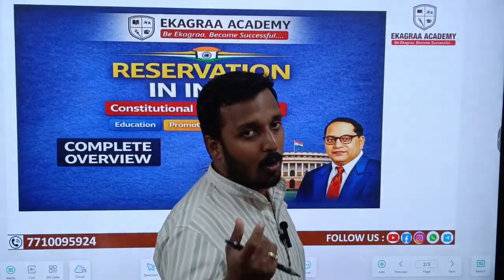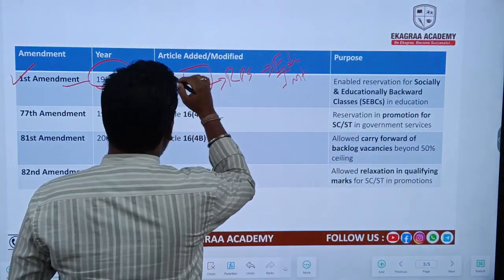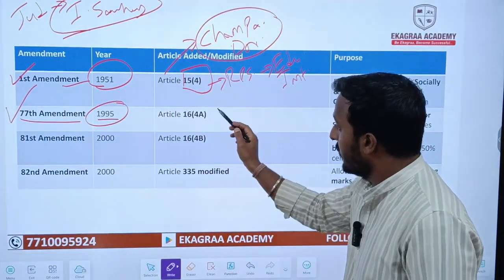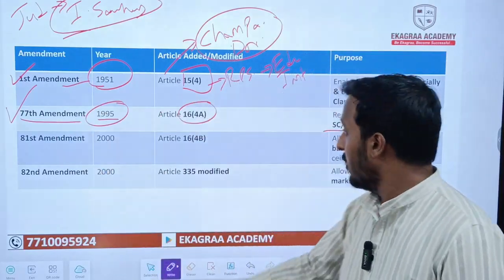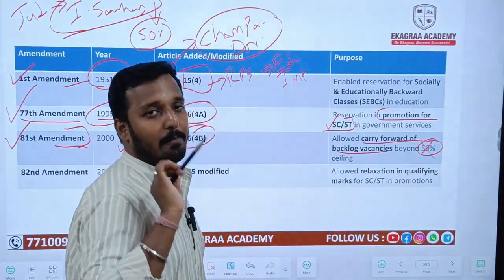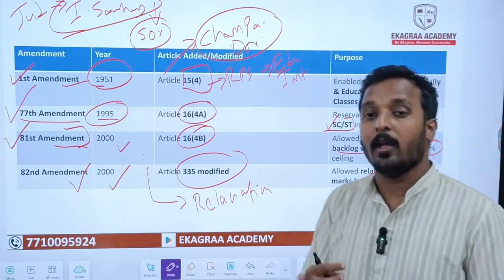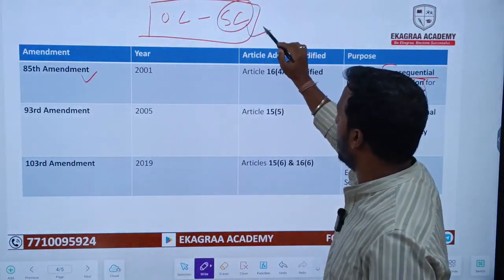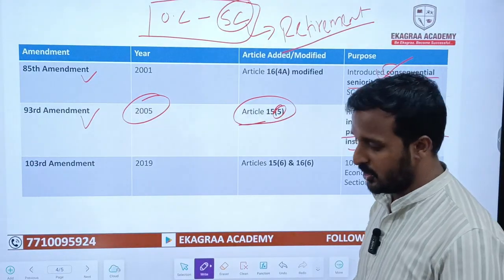Reservation in India Explained | Constitutional Amendments Education, Promotion & EWS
Reservation in India Explained | Constitutional Amendments | Education, Promotion & EWS | UPSC Polity 2026

Reservation in India is an important topic for UPSC, MPSC and other competitive exams. In this video, we explain the constitutional provisions, major amendments, and latest developments related to reservation in India.

You will understand reservation in education, government jobs, promotion, and the EWS quota introduced through the 103rd Constitutional Amendment. The Supreme Court has upheld the 10% EWS reservation (2022 judgement), making it an important topic for UPSC prelims and mains preparation.

This lecture provides a complete conceptual overview of reservation policies, key constitutional articles, and important amendments like the 77th, 81st, 82nd, 85th and 103rd Amendments. Perfect for aspirants preparing Indian Polity for UPSC 2026, State PCS and other civil services exams.

📚 Learn Polity with Ekagraa Academy and strengthen your UPSC preparation with conceptual clarity.